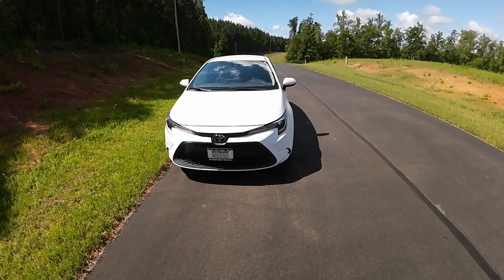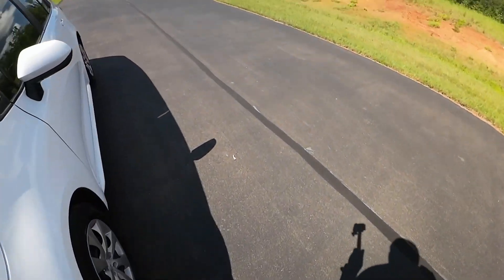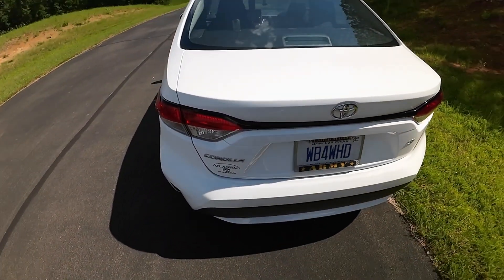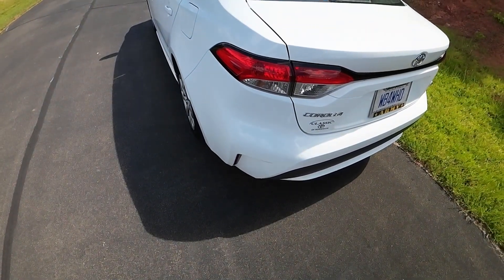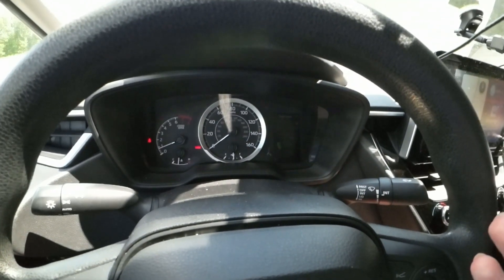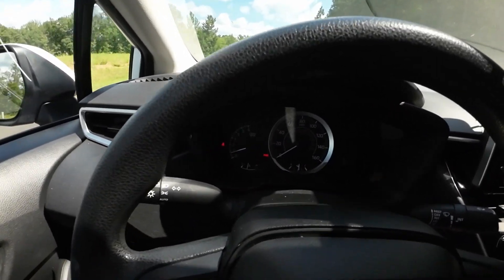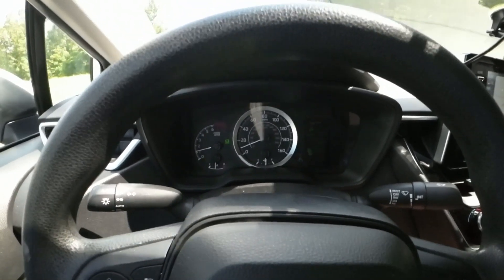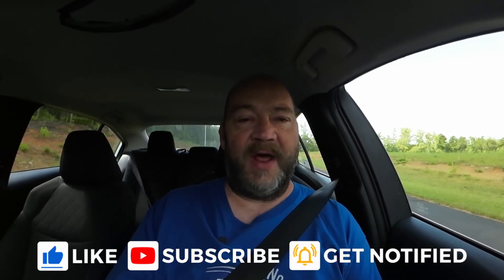Unveiling My 2021 Toyota Corolla: Get Ready for Exciting Upgrades!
Unveiling My 2021 Toyota Corolla: Get Ready for Exciting Upgrades! Liam Photography

In this video I show off my new ride and talk about upcoming mods for it.

I now have my own discount code for my Subscribers and Podcast audience use my code LD20 to get 20% off on any Platypod branded items, excluding bundles which are already discounted by 20% or more.

LIAMPHOT15